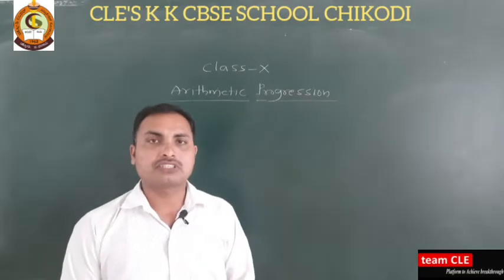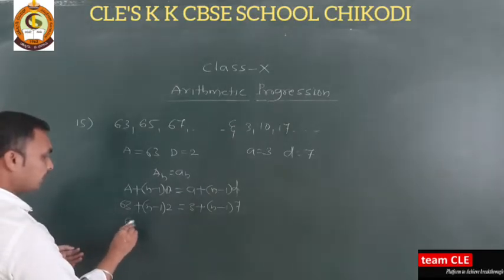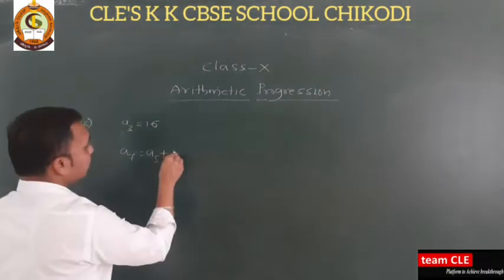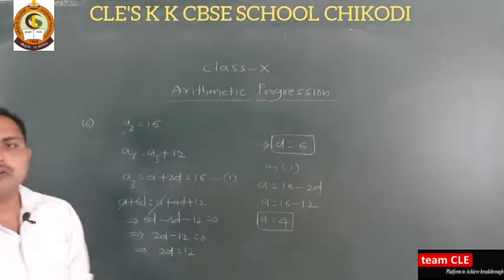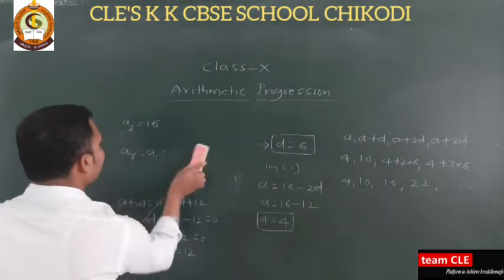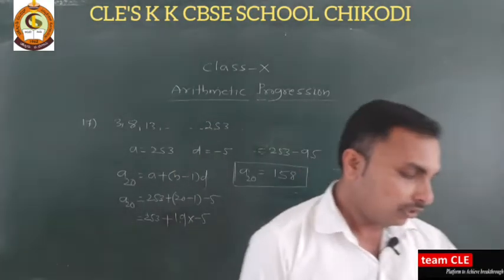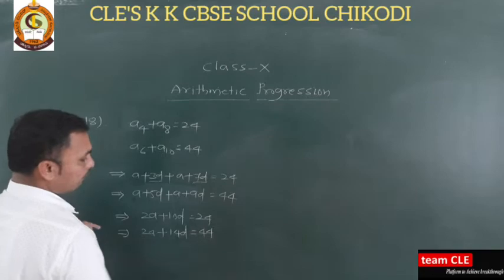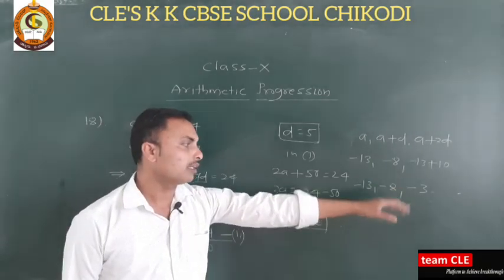Class-X Subject-Mathematics Arithmetic Progression Part-IX